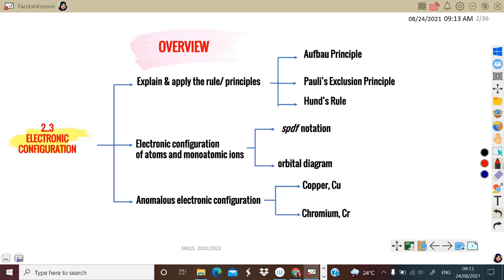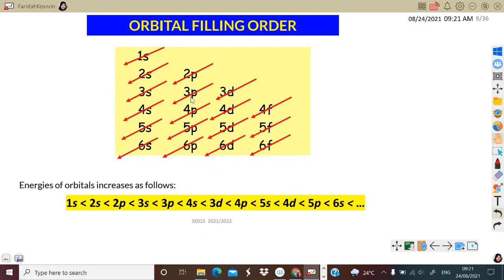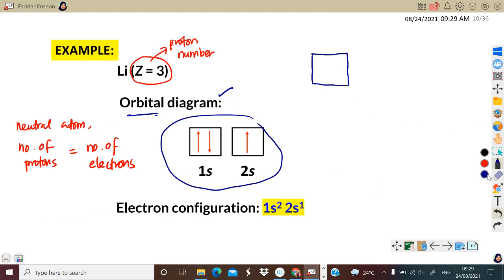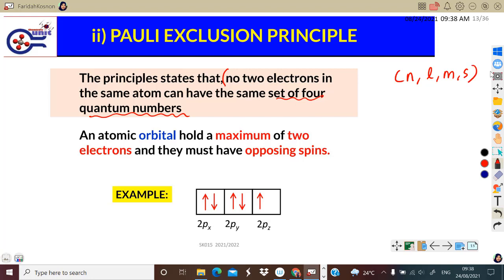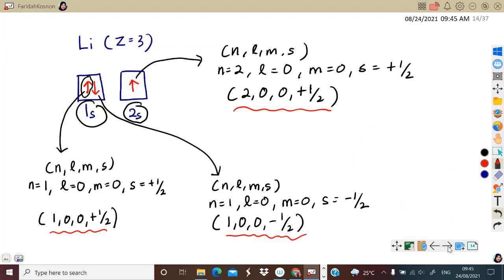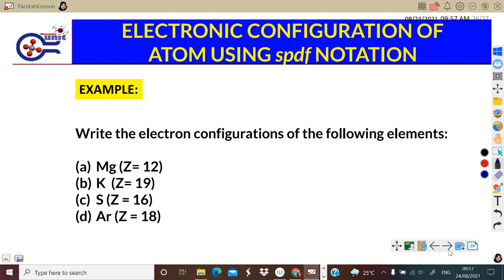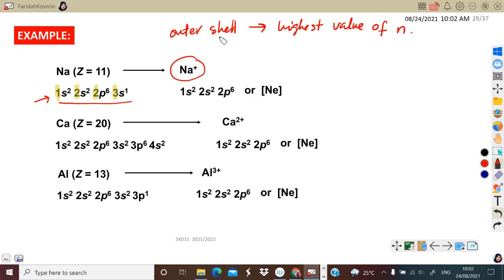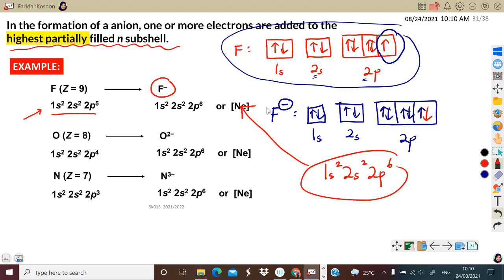LECTURE WEEK 5 2 3 ELECTRONIC CONFIGURATION